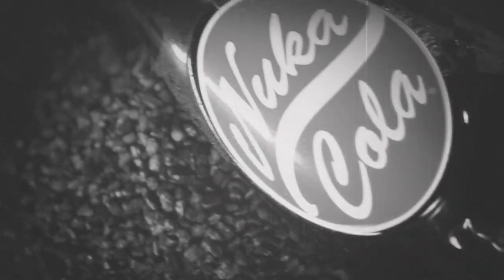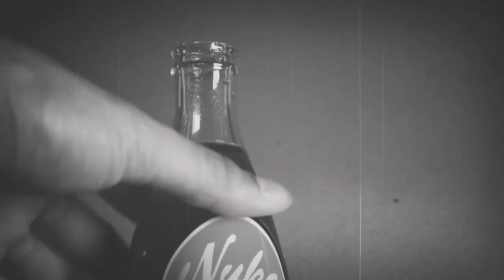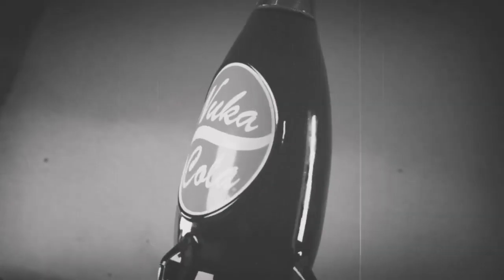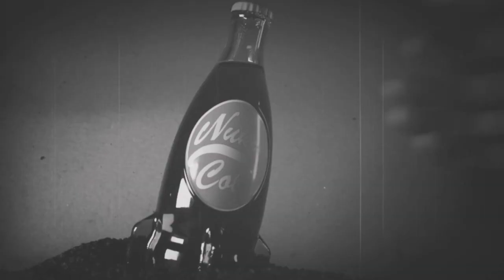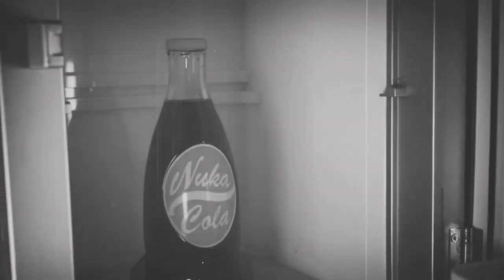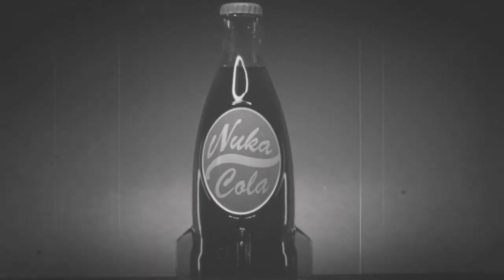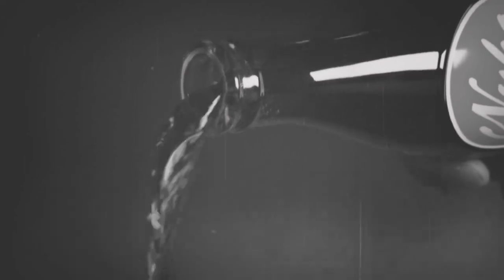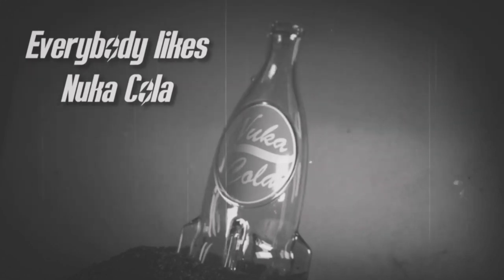Fallout Lore: Bottle Caps.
If you liked this video hit the like & if you haven't then please show support by subscribing & hit the bell notification so you don't miss out on any updates or uploads.

AS CRITICISM, COMMENT, NEWS REPORTING, TEACHING, SCHOLARSHIP, EDUCATION AND RESEARCH.